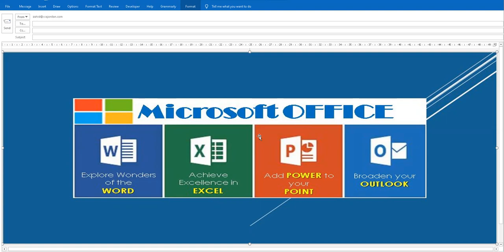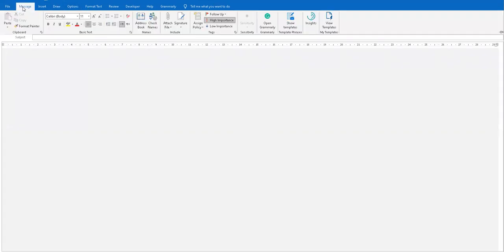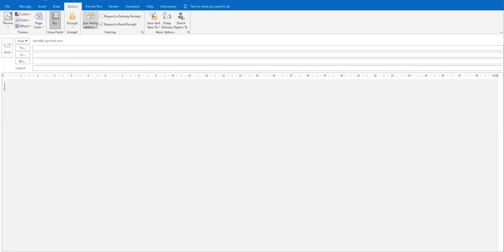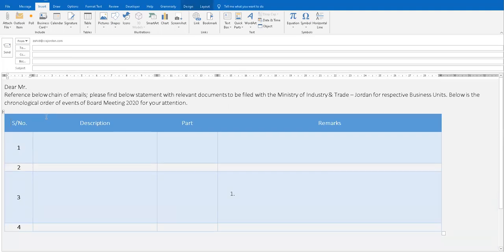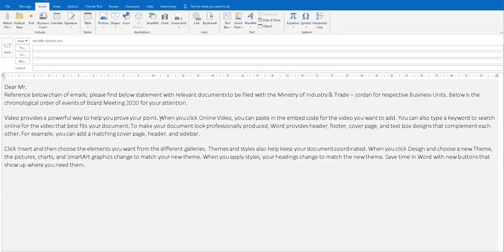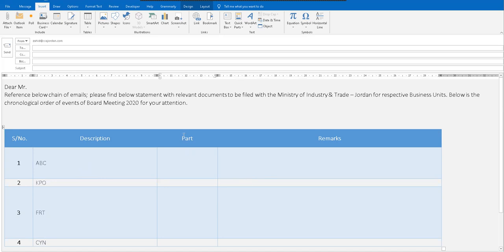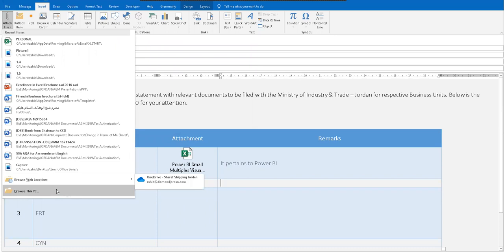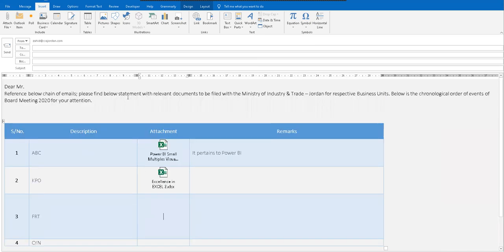Broaden Your OUTLOOK Skills!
Time Saving Hacks You Never Knew in Outlook